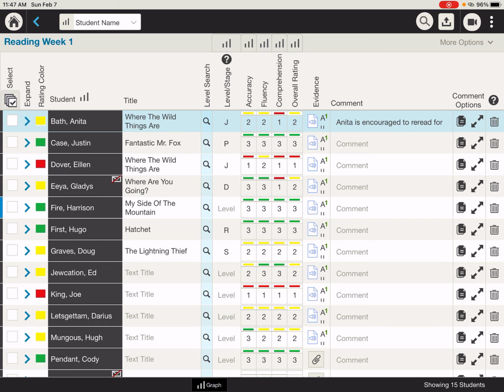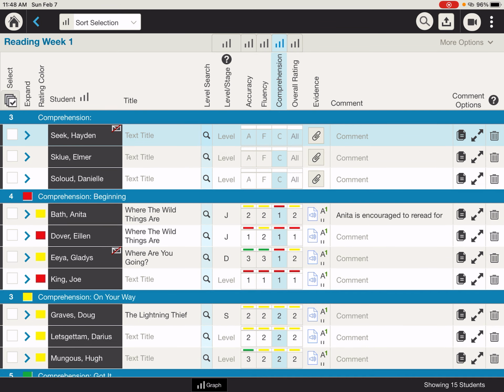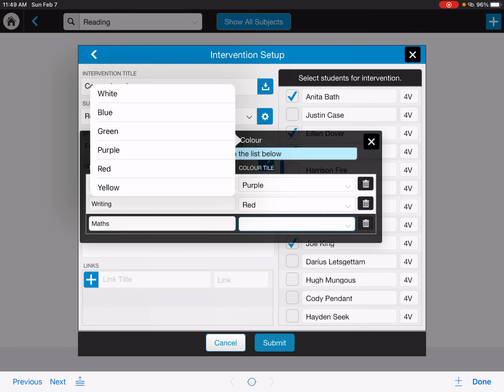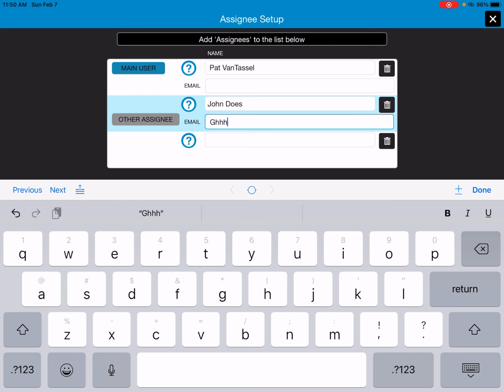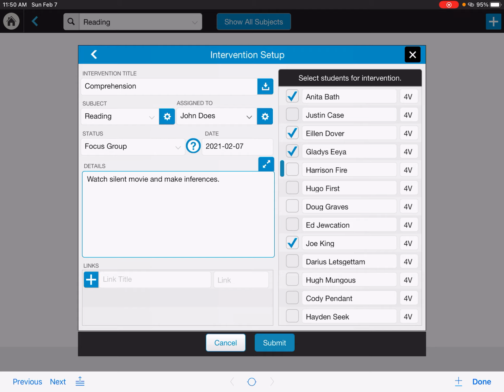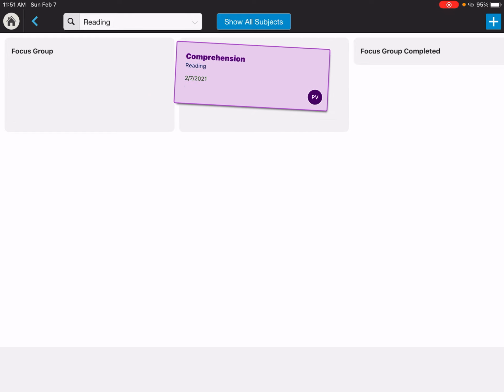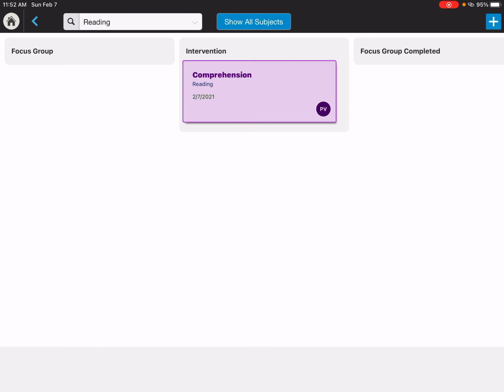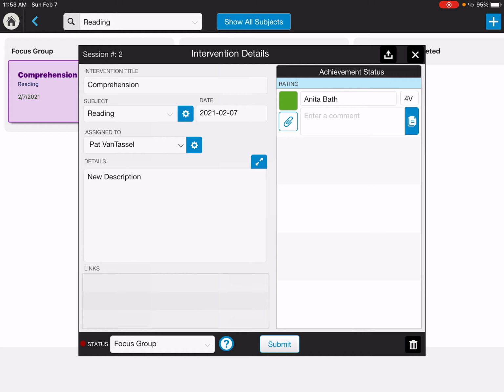Tag Students For Intervention